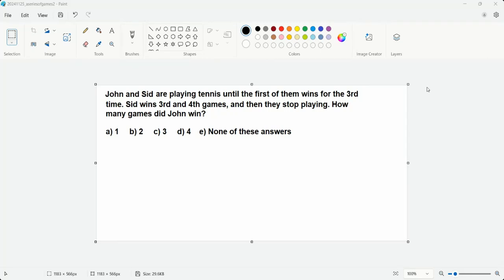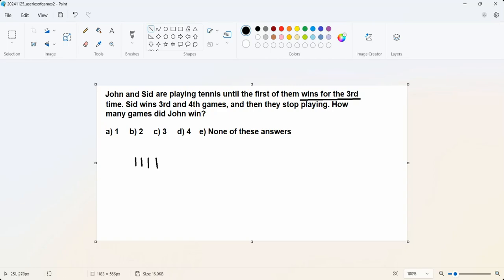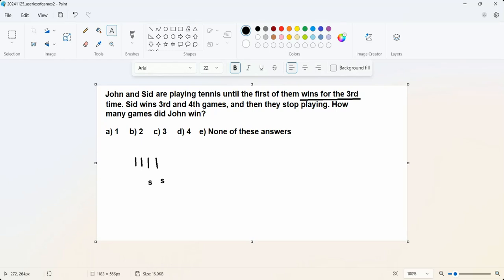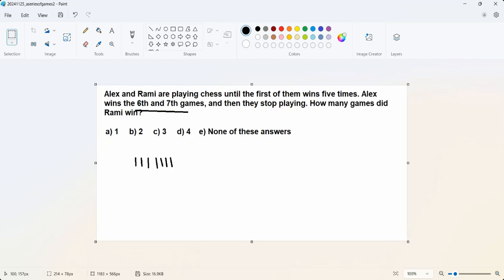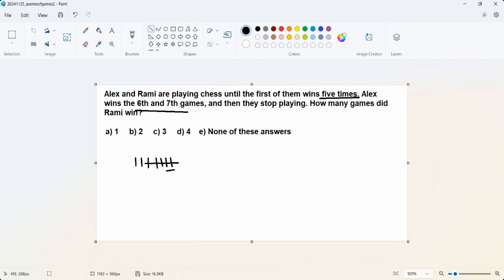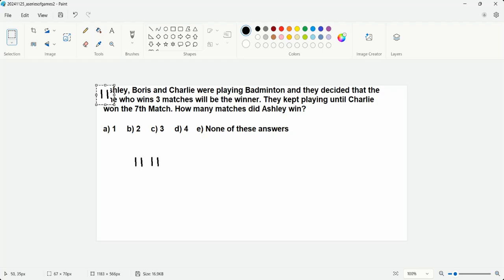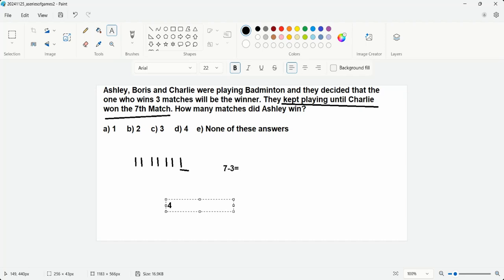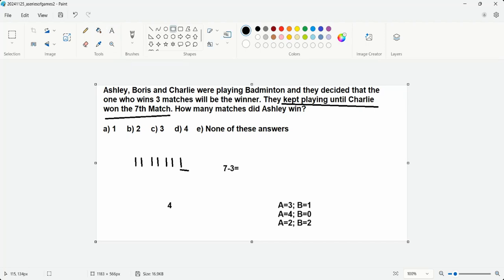Winning a certain number of games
In this problem solving exercise for competitions like Kangaroo math, the problem deals with 2 or more players, where one player has to win a certain number of games for the series to be over.